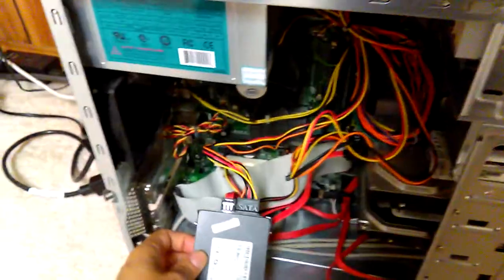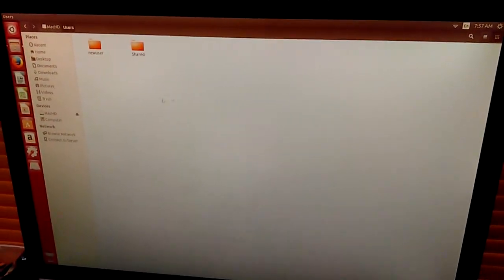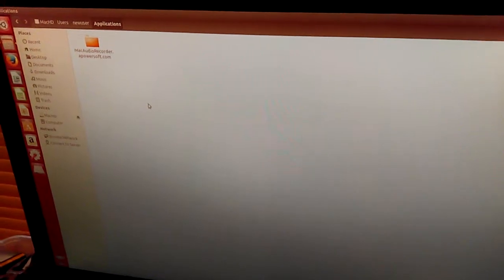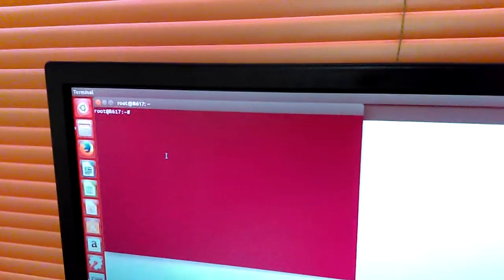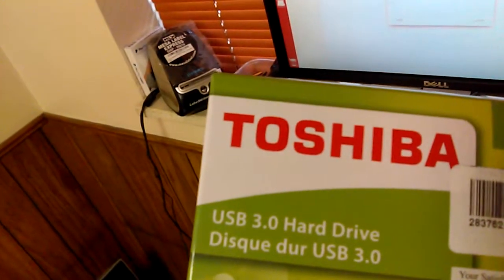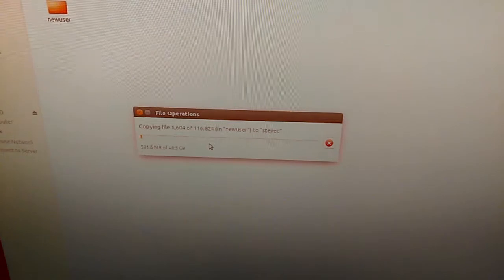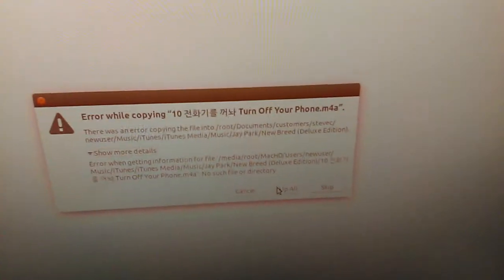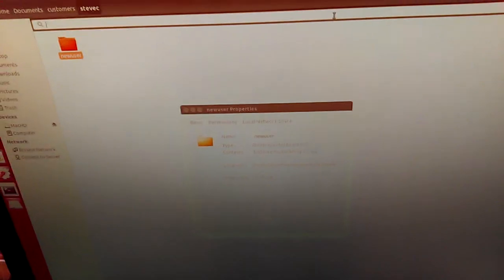Data Recovery Service For MAC - HFS File System Using Linux